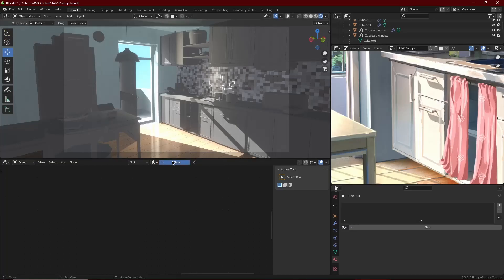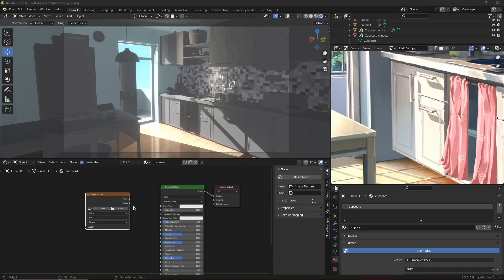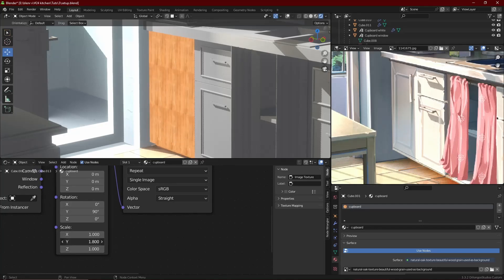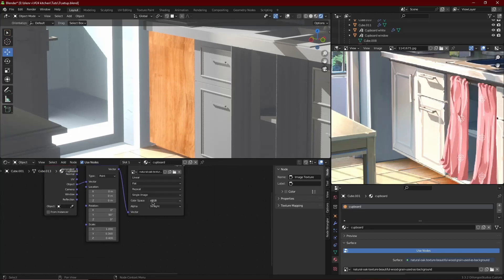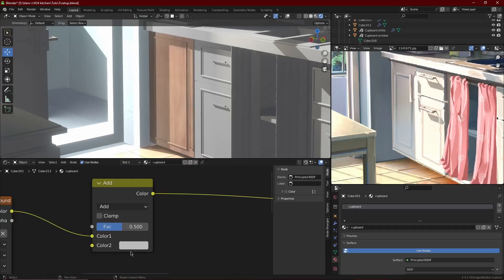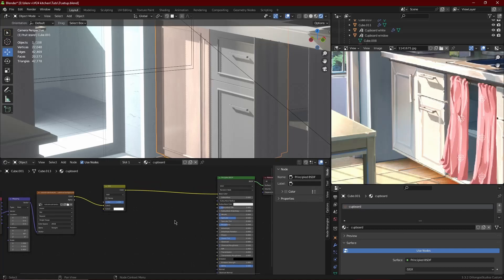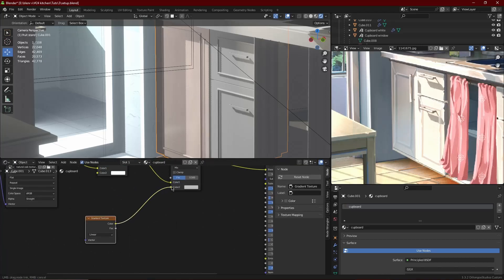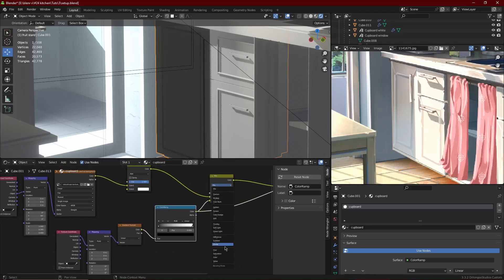Making an Anime Kitchen in Blender #5 - Texturing Part 2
HEY THERE! We gonna do more texturing. Tables, cupboards, etc. Les go then.